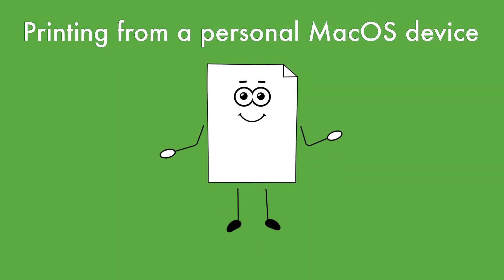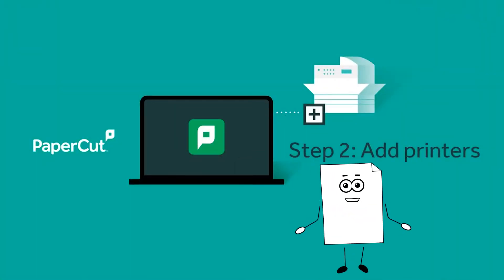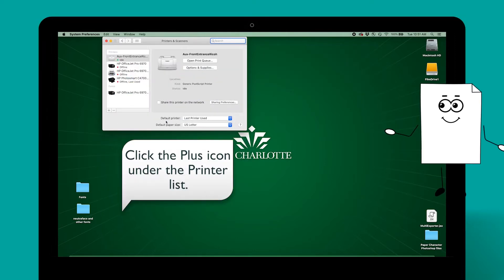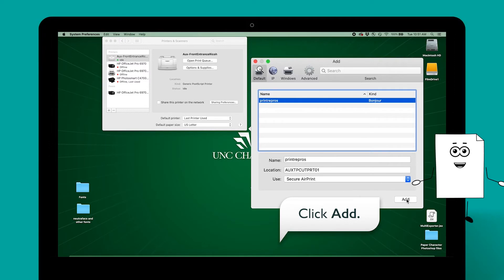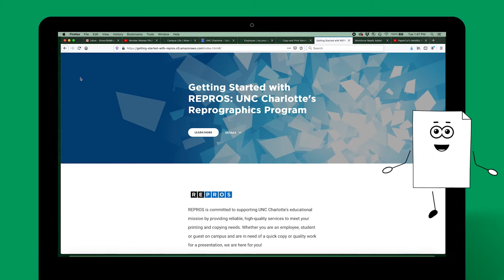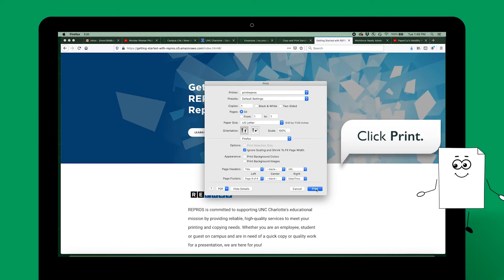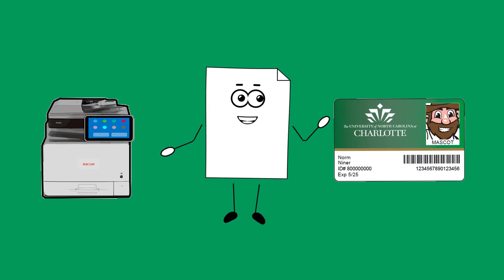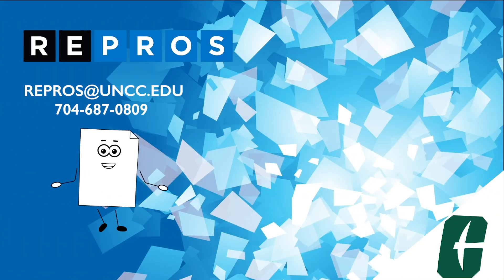Printing from a Mac OS Device at Charlotte using Papercut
If you'd like to print from your personal MacOS device at UNC Charlotte, follow these instructions to connect to a printer using PaperCut.